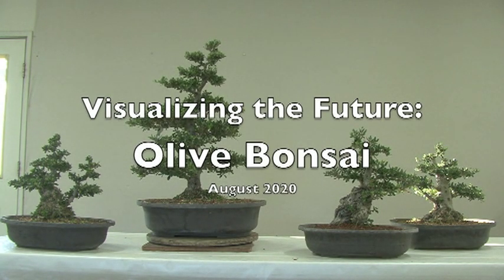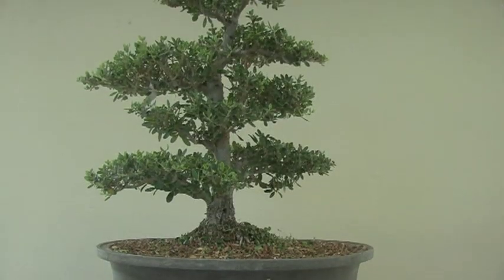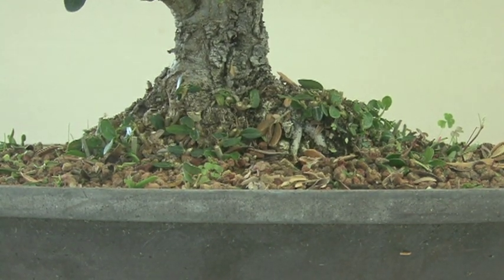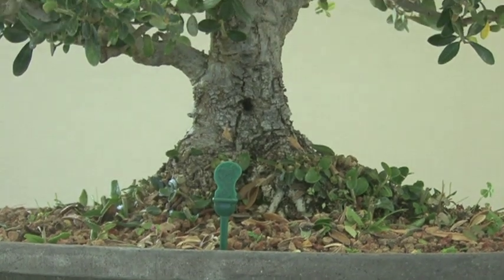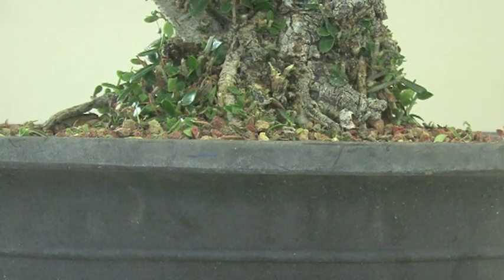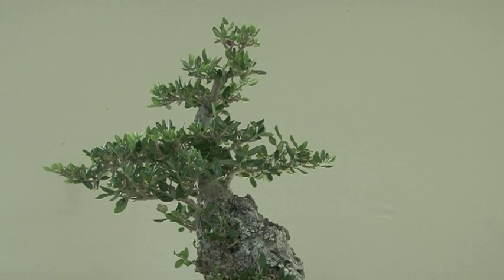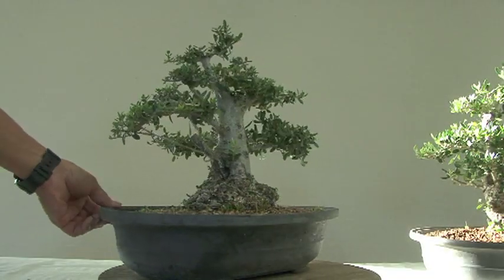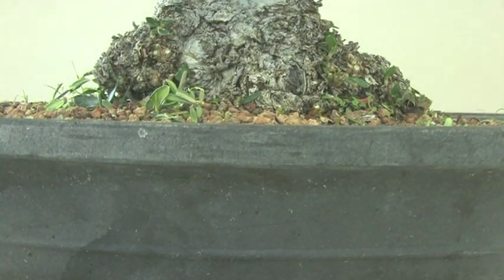Visualizing the Future Olive Bonsai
What should we do in the future?